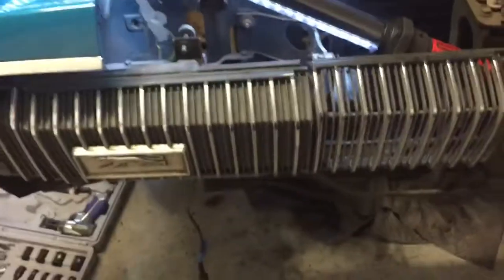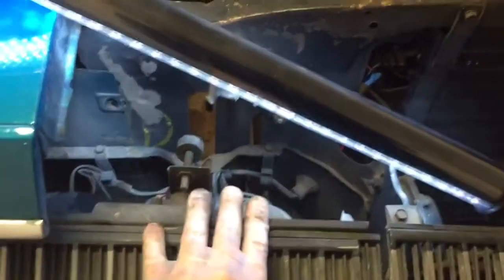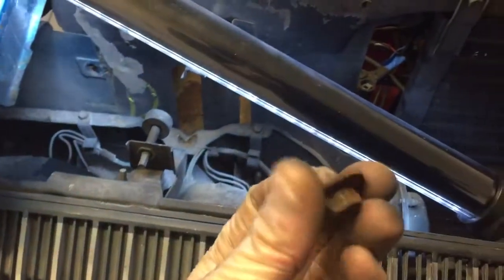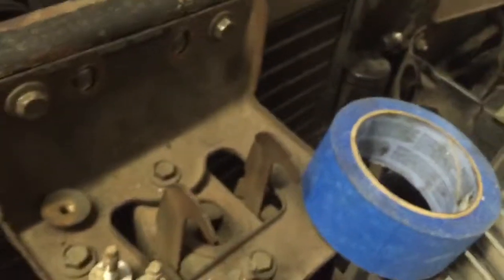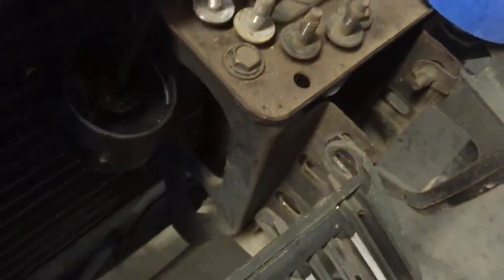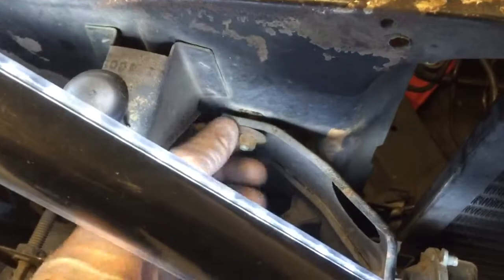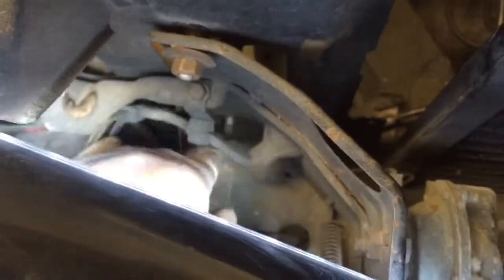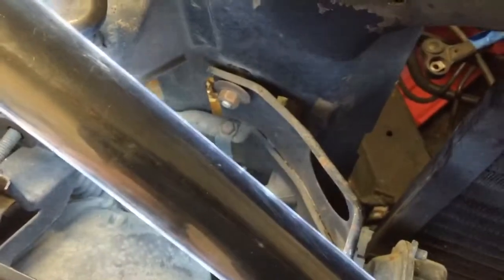1968 Mercury Cougar XR7 302 Rebuild Video #16 "Passenger Front Grille Removal"